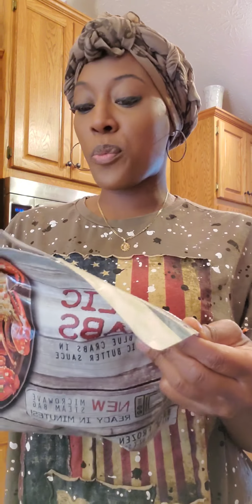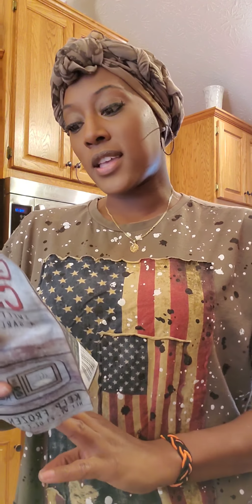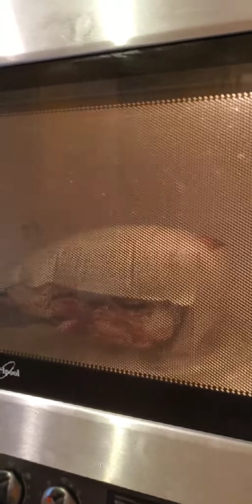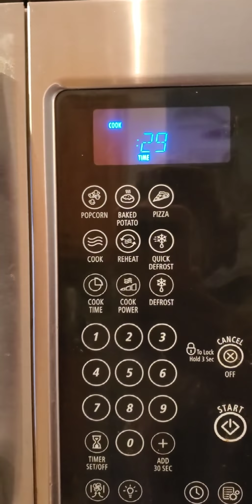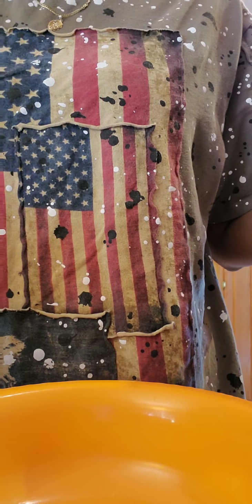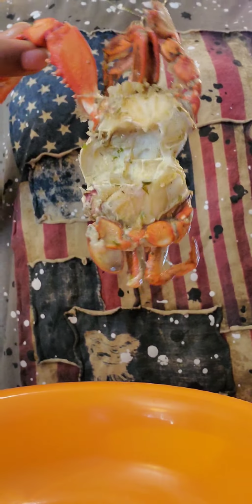How to cook Microwavable Garlic Crab Review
Are you a crab lover...well watch the review before you grab these!!!